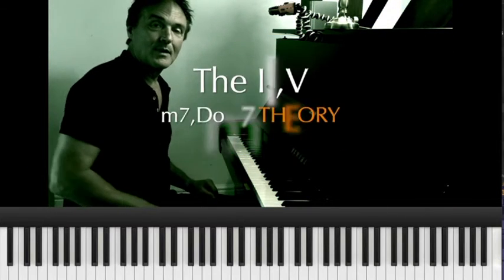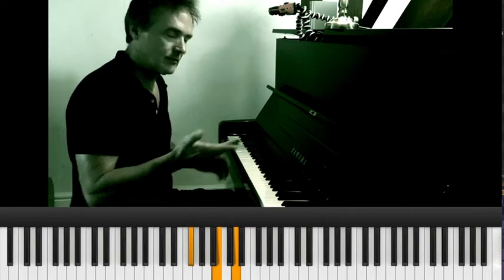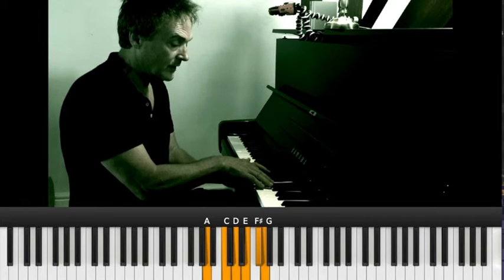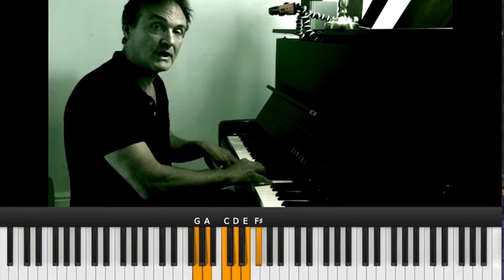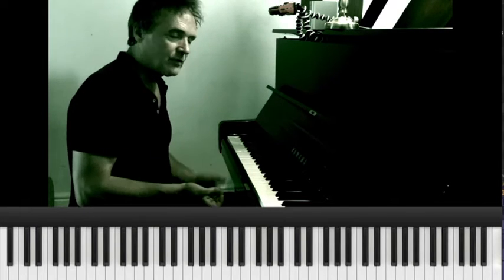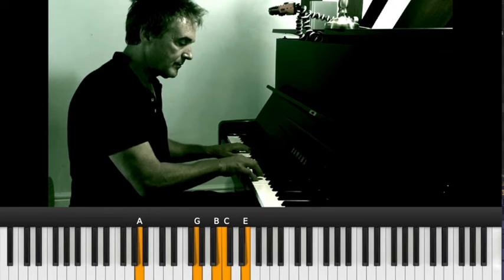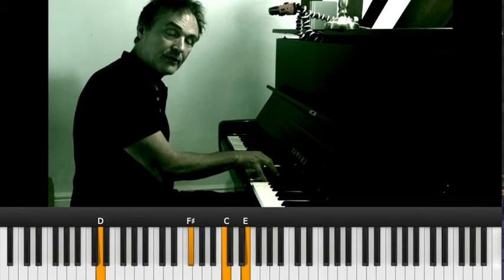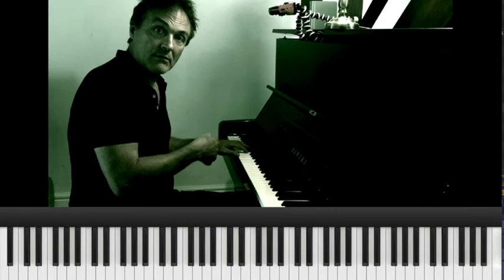The II,V Groove Theory lq